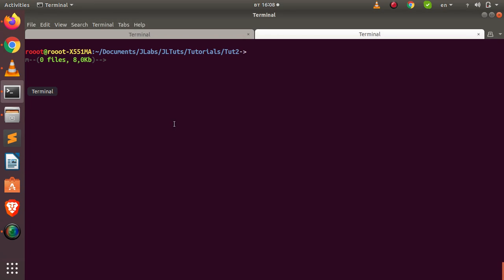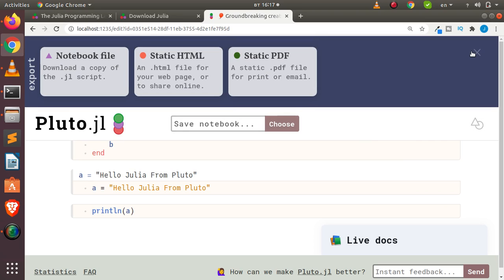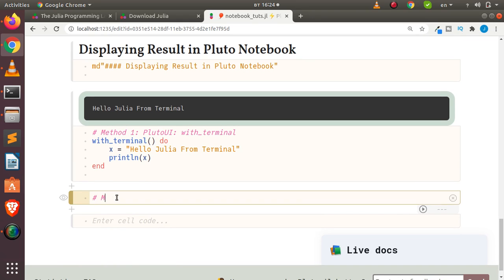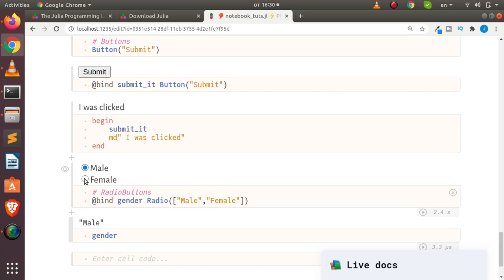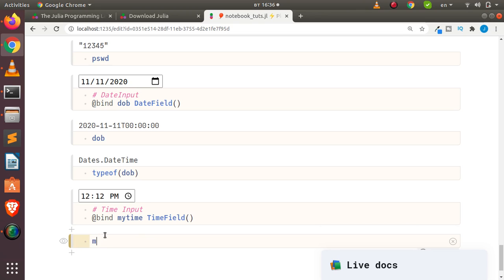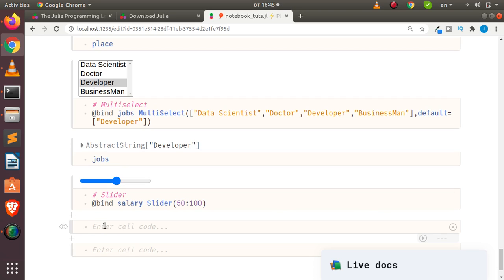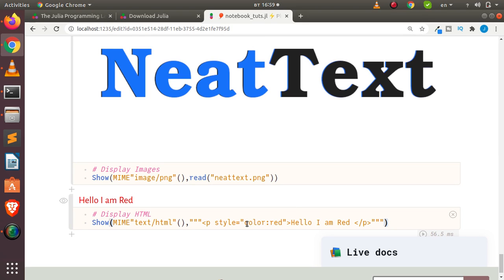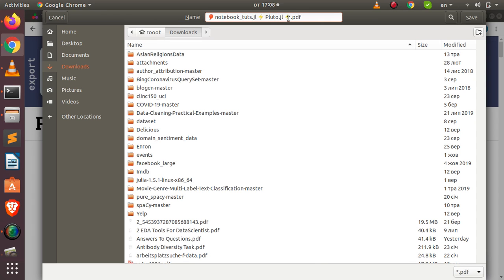Pluto.jl Notebooks and PlutoUI Tutorial (Julia Programming)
In this tutorial we will be seeing how to install Pluto Notebooks and how to use PlutoUI widget in Julia Programming Language.

J-Secur1ty JCharisTech